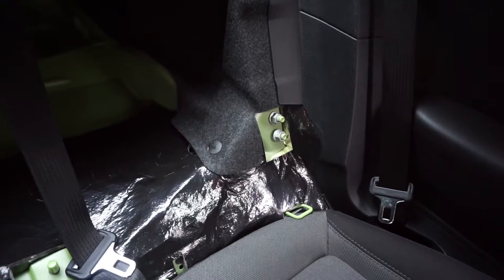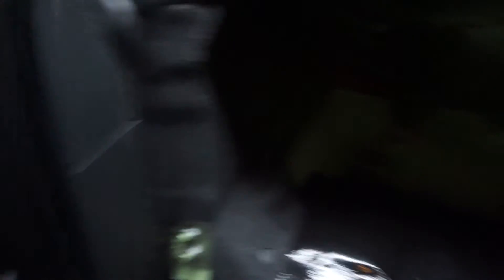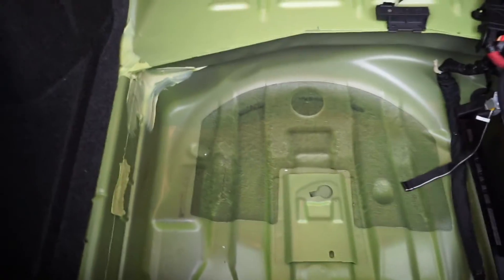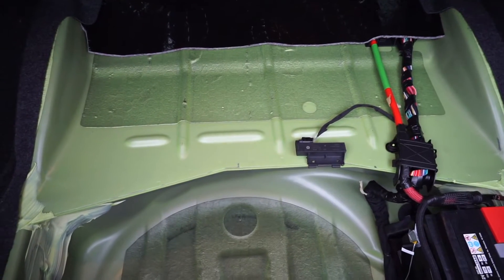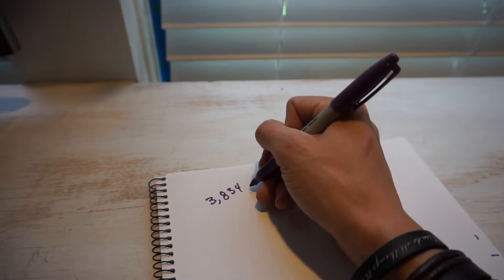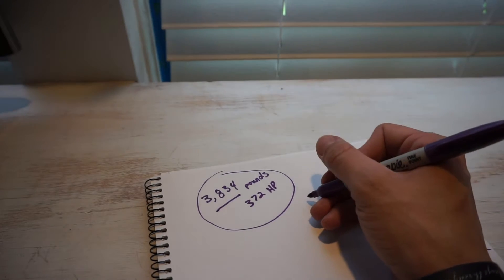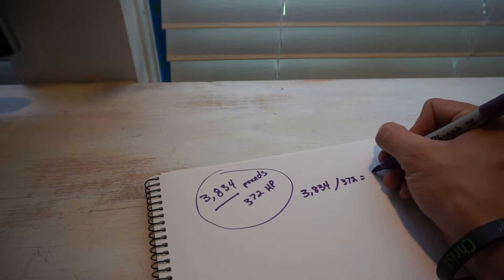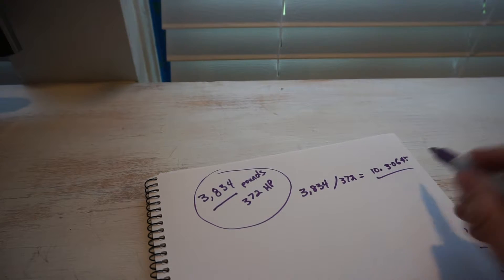Vehicle Weight Reduction - Dodge Challenger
How to calculate your horsepower gain equivalent and power to weight ratio.